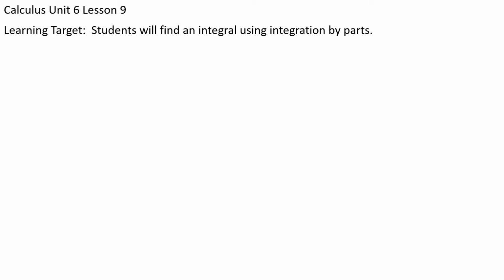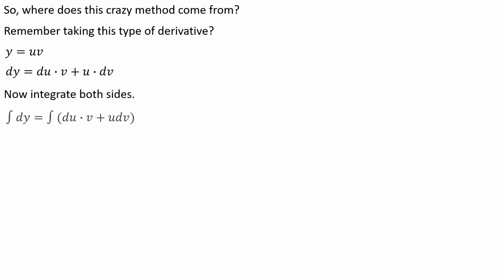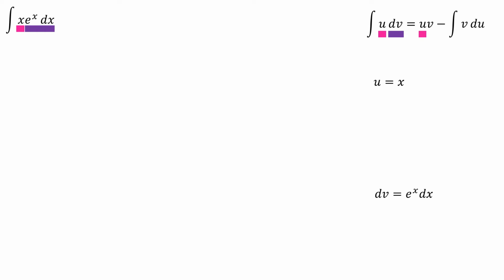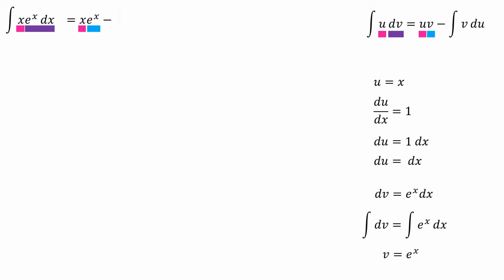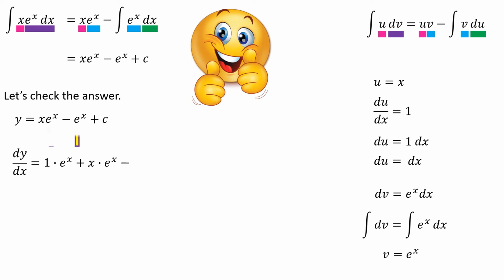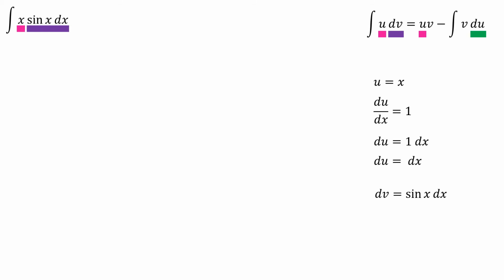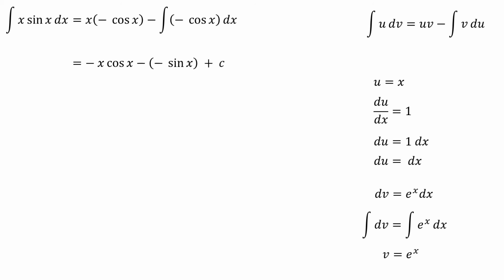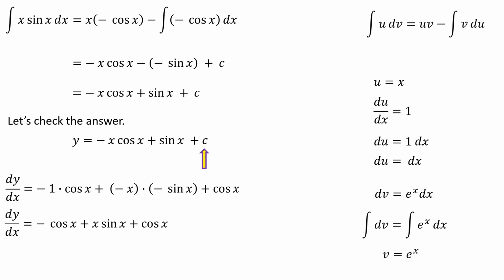Cow Unit 6 Lesson 9 integration by parts